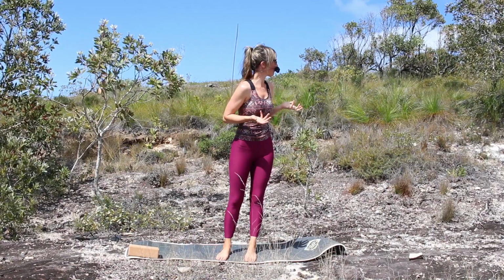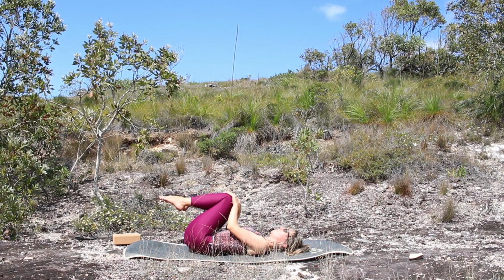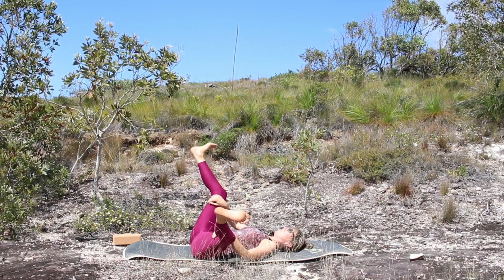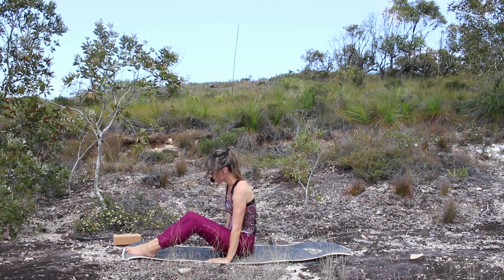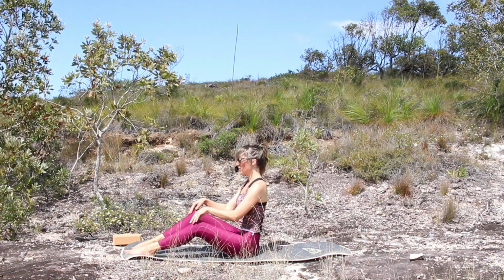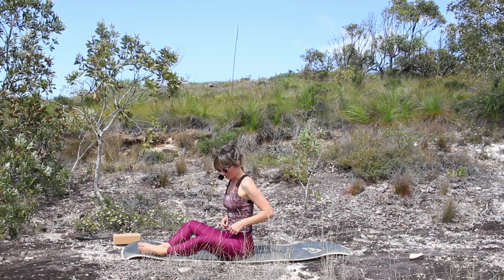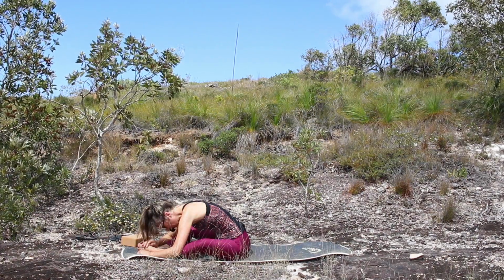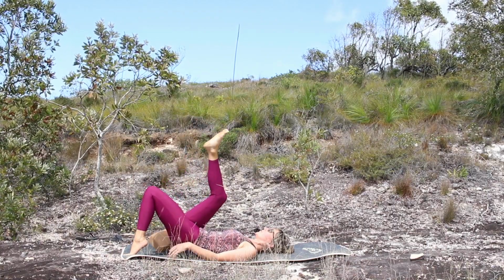Rock and Roll Yoga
Stretch Rock and Roll Yoga

It’s Wednesday which means that it is time for a new Stretch yoga release!

Today’s class was supposed to be mountain top view but it was windy so we ‘rolled’ with the punches and recorded in a rocky valley. Have a roly poly time with us as we massage our spines with some gentle movement and play with some rock-and-roll balance challenges.

Little proviso- If you are brand new to yoga or have an injury please chat with a medical professional before joining in. Remember- yoga is not a 'no-pain-no-gain' activity and you should feel pain in any of the poses. If there is pain DO NOT do the move. Your body is your own best teacher and stretch is good- pain is not. Other than that- ENJOY!

Hosted by Katie Roberts, a yogi and environmental scientist with a masters in sustainability education. Check out socials @sustainabilityinstyle for more content and events to help you live life in sustainablestyle without burn out, eco overwhelm or compassion fatigue. For more in-depth tools access the (soon to be launched) MindfulLivingHQ via sustainabilityinstyle.com